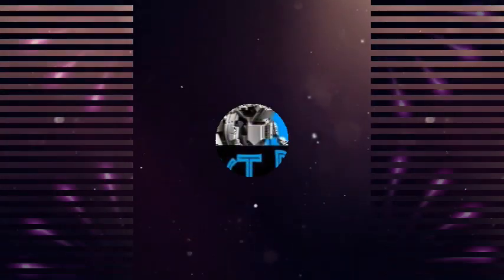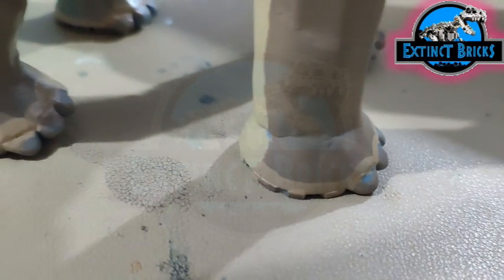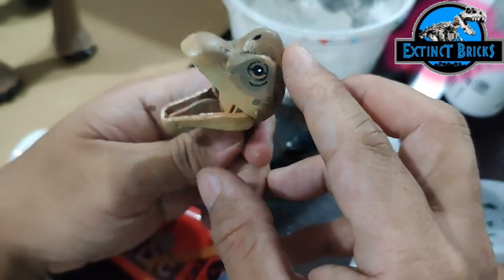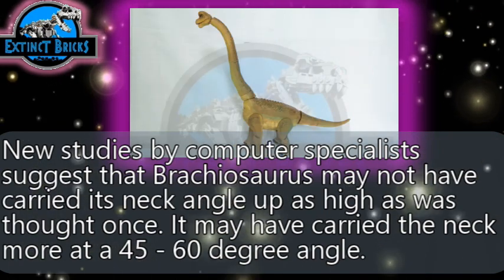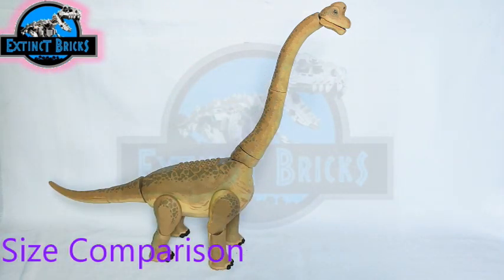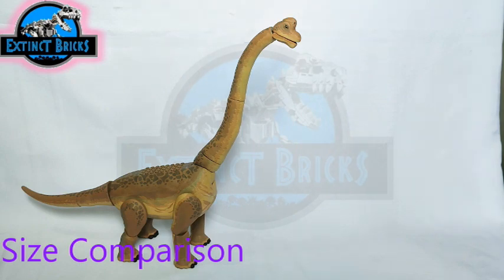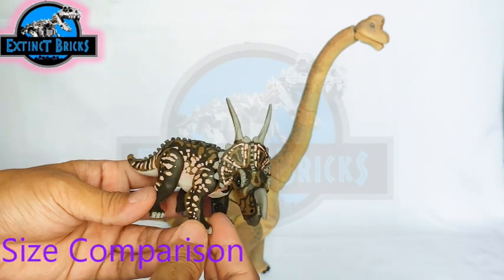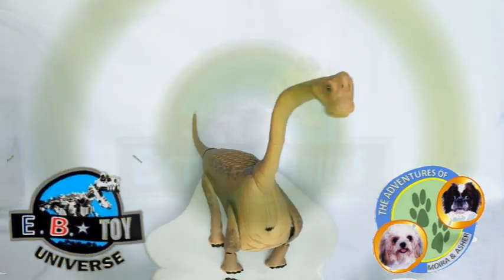LEGO BRACHIOSAURUS JURASSIC PARK CUSTOM I แบรคิโอซอรัส I брахиозавр I braquiosaurio I 브라키오사우르스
Presenting my LEGO BRACHIOSAURUS JURASSIC PARK CUSTOM

HERE ARE THE LINKS OF THE SPECIES SEEN IN THE VIDEO